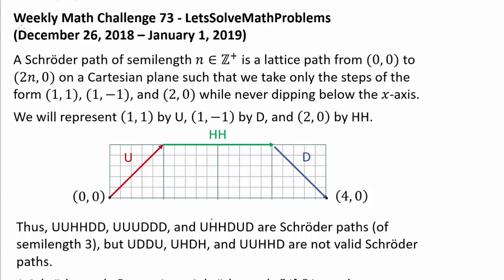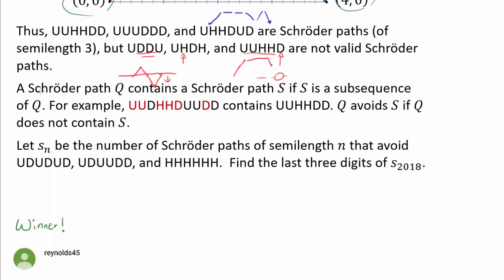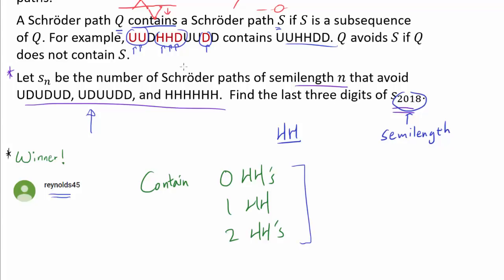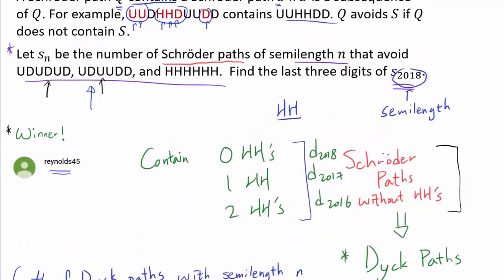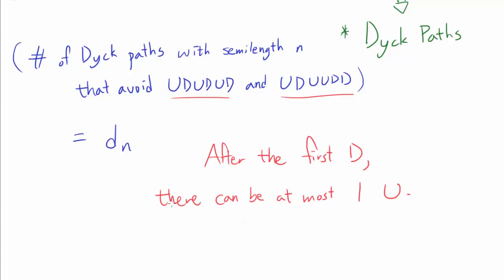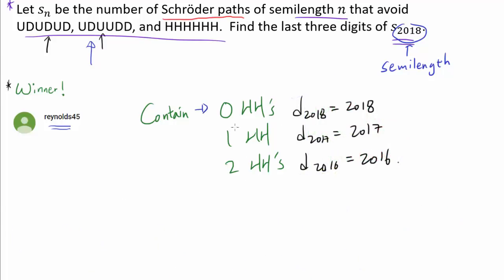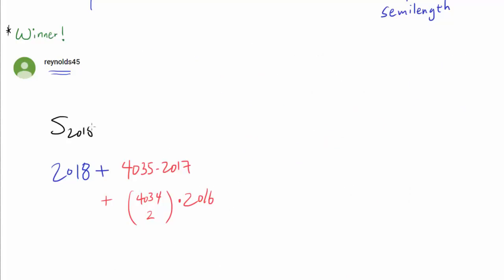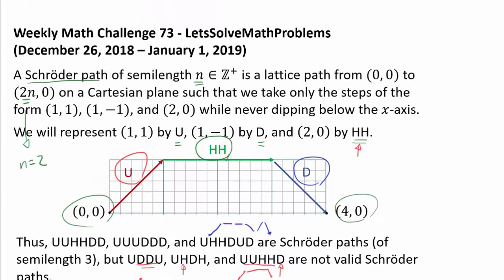Solution 73: Schröder Path Pattern Avoidance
We find Schröder paths that avoid UDUDUD, UDUUDD, and HHHHHH by enumerating the desired Dyck paths.

Congratulations to reynolds45, Zain Majumder, Vampianist3, Nicola C, Rishav Gupta, Kwekinator117, and adandap for successfully solving this math challenge question! reynolds45 was the first person to solve the question.